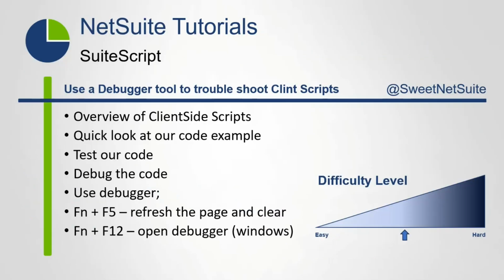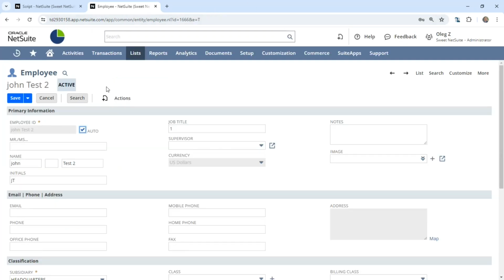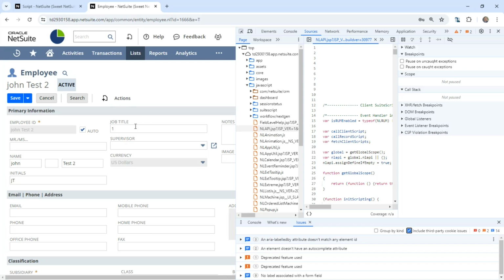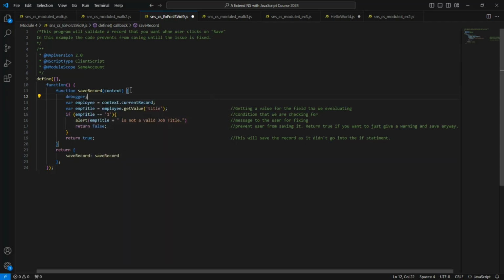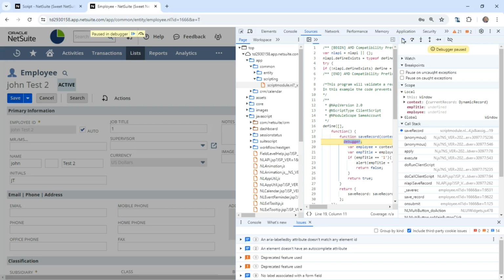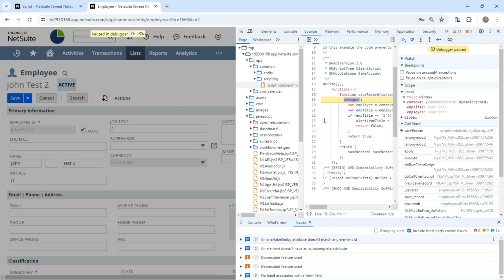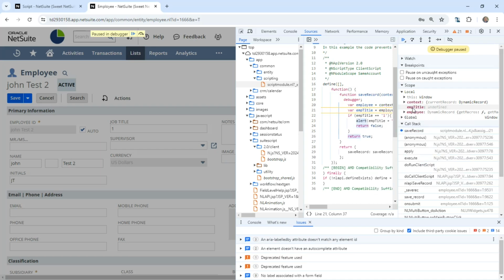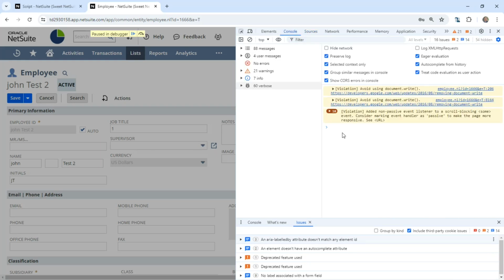NetSuite Tutorial SuiteScript Debugging Client Side Script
In this video tutorial I am talking about how to debug your SuiteScripts for Client Side.

Thank you very much and keep on Suiting…